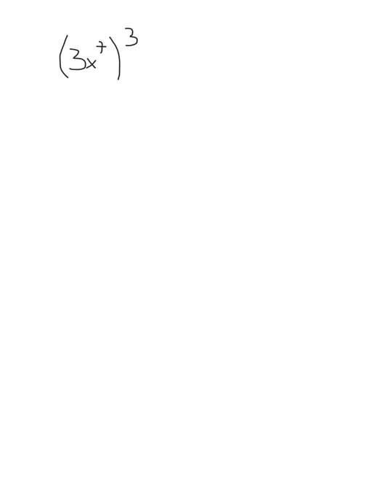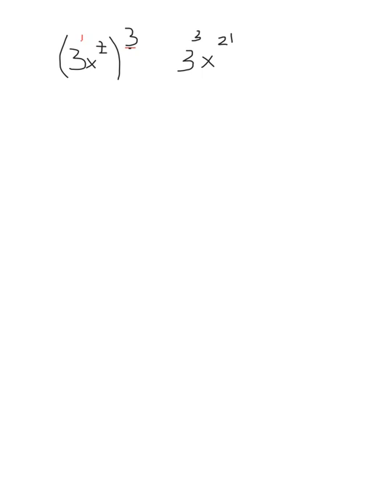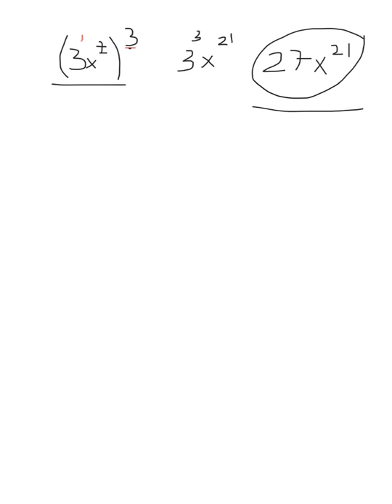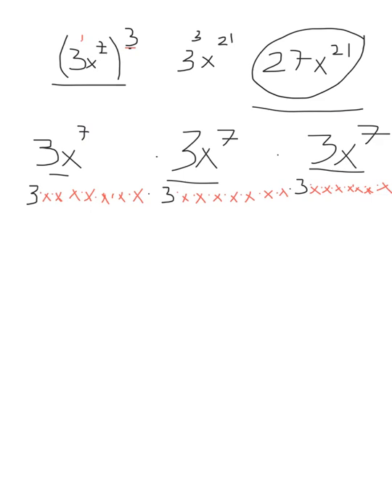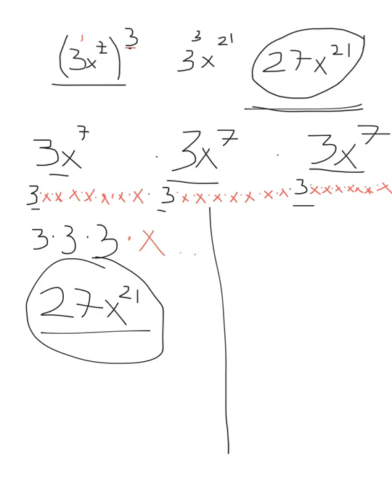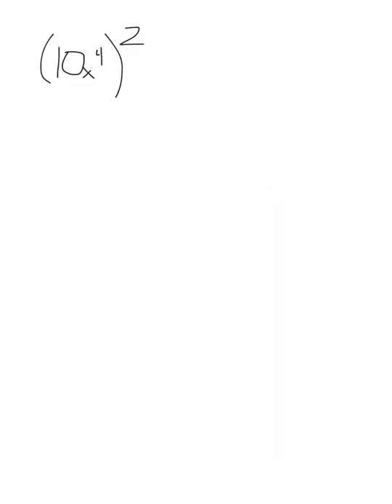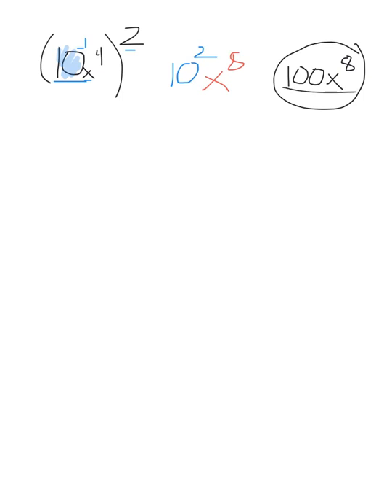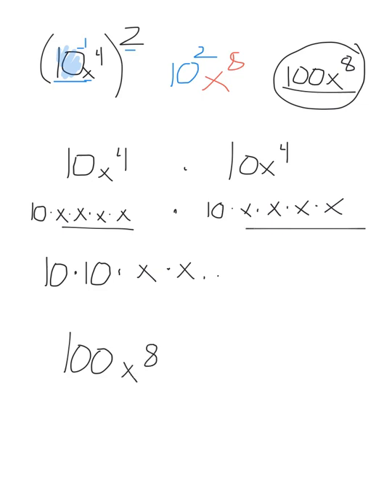Power to Power 4-30